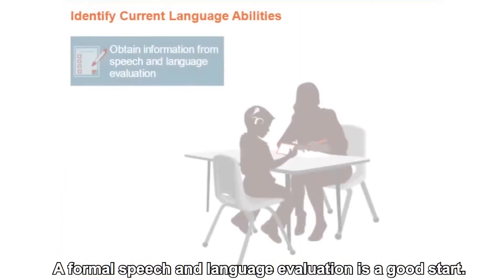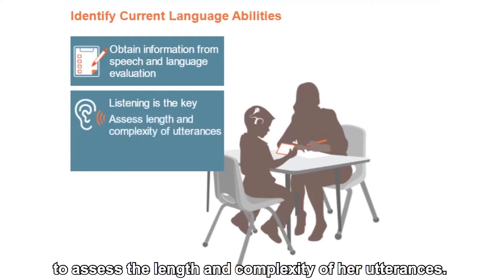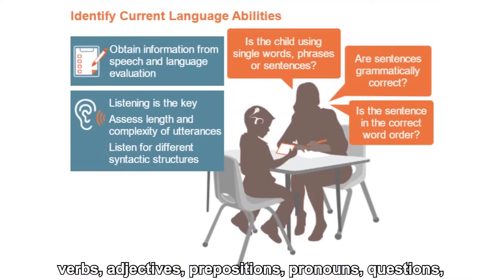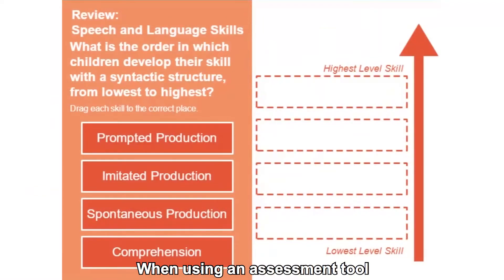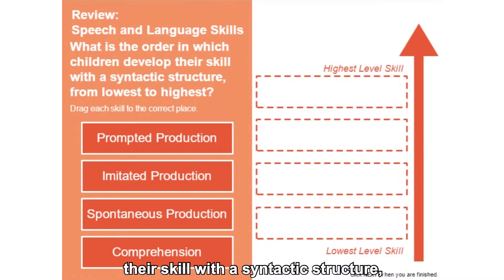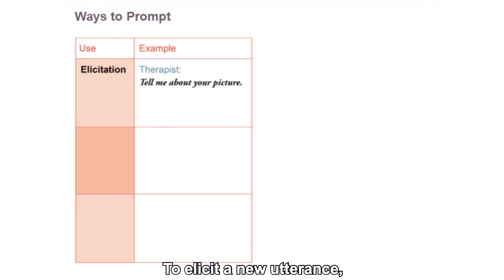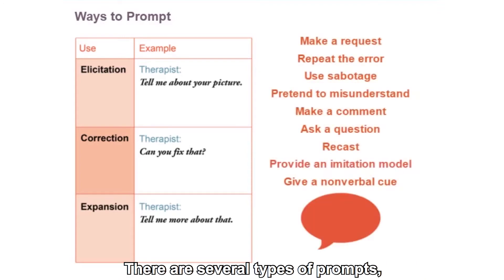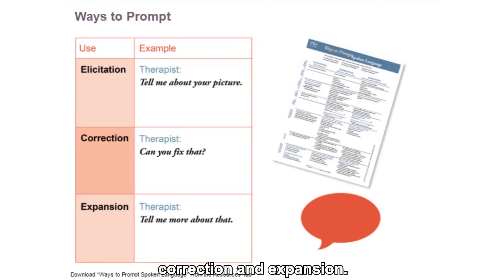CID Online Course Preview: The Art of the Structured Syntax Lesson